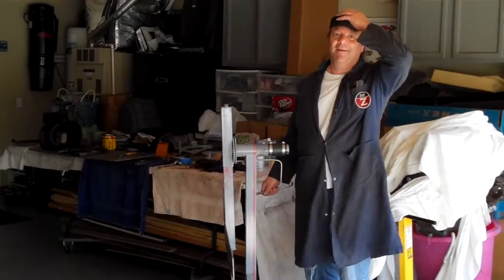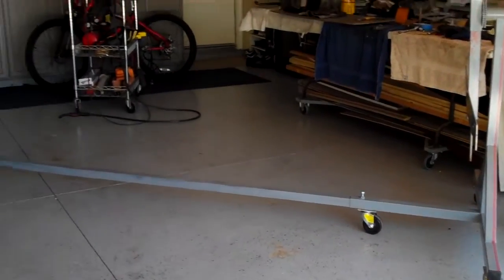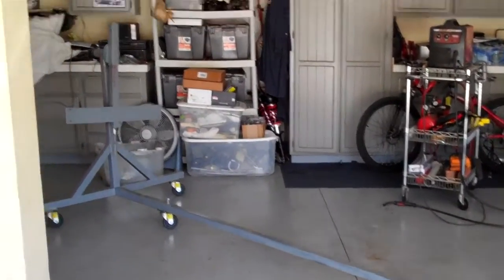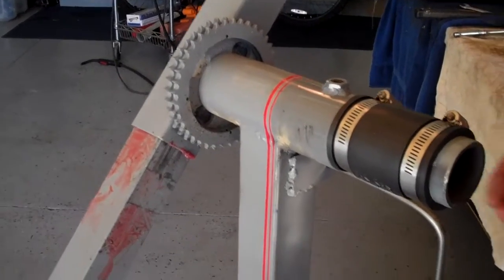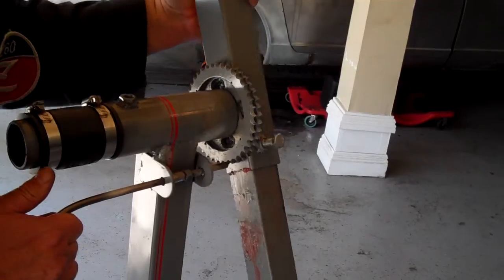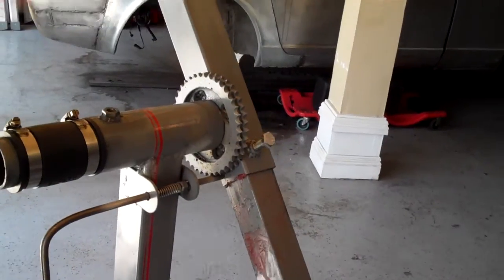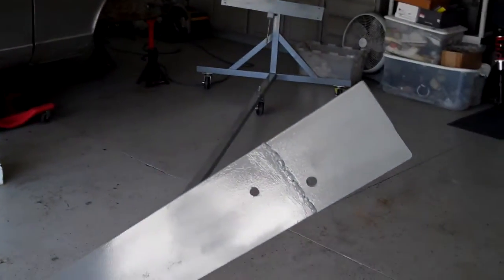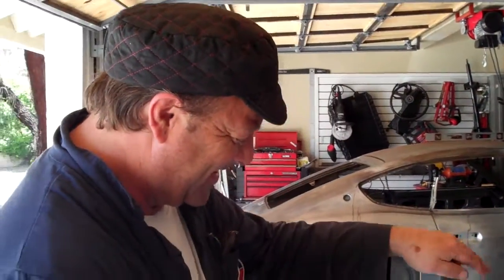Video #37 - I BLAME CHIP FOOSE FOR THIS!!! Datsun 260Z Rebuild